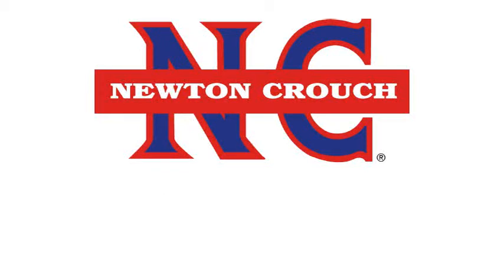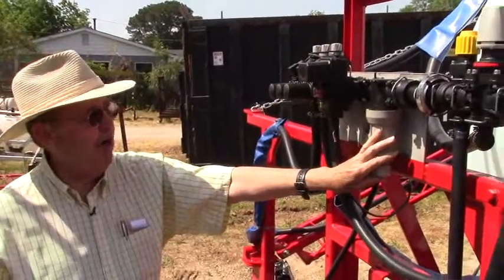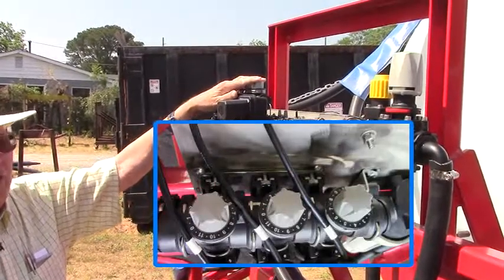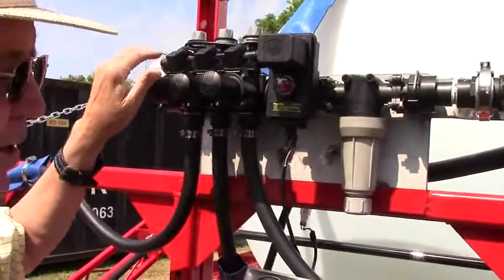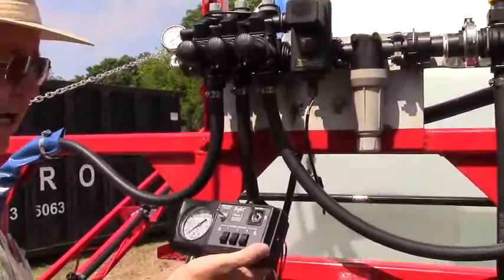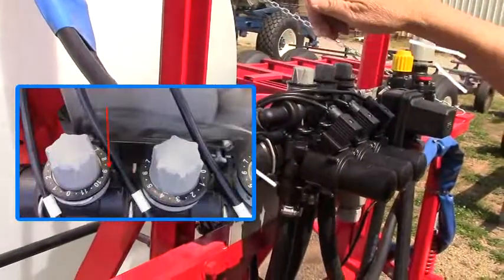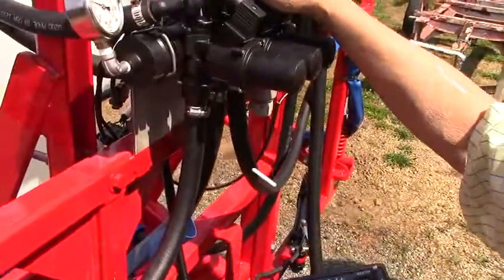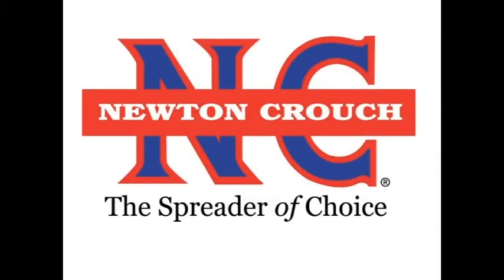How to set TeeJet Flowback Valves & 744 control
TeeJet metered flowback valves and the 433A control can save you big money by giving you better control of your spray pattern when turning on-off your boom sections: a simple, efficient, cost effective solution to a common problem. Steve Crouch shows you the procedure.